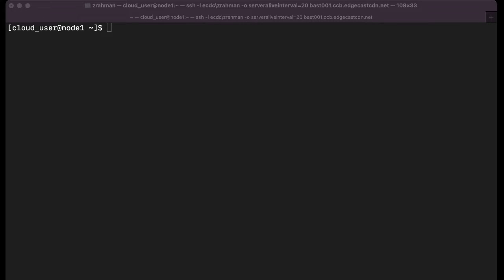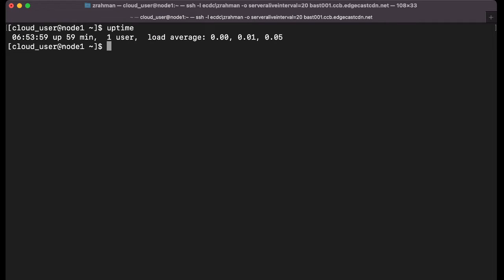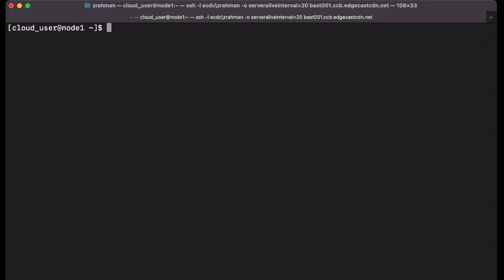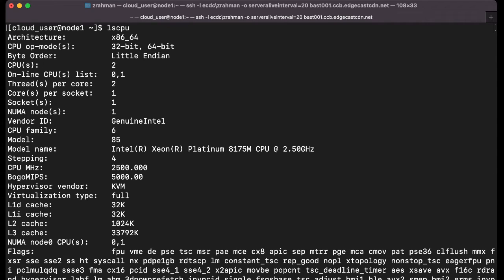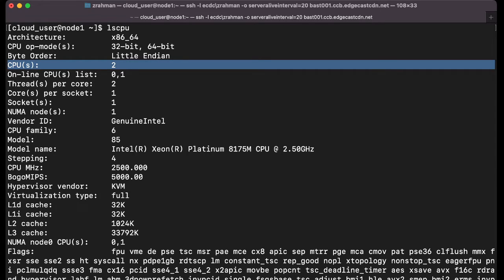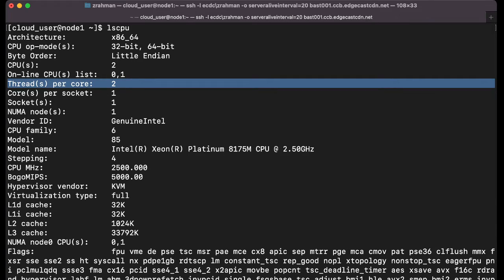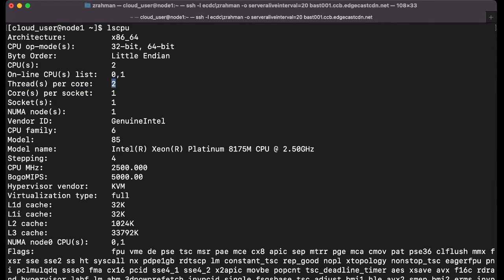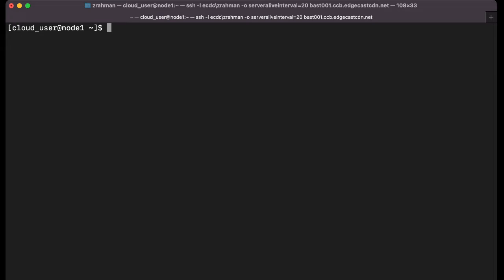load averages explained in linux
What is load averages? This video explains what they are and how to read them. Load averages are in 1 min, 5 min, and 15 min marks. This shows the Load on the server.